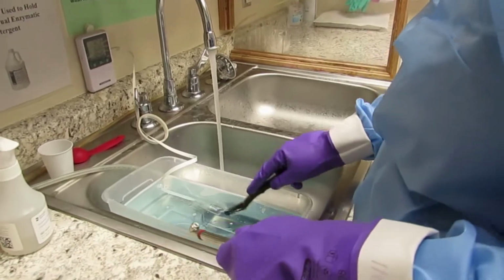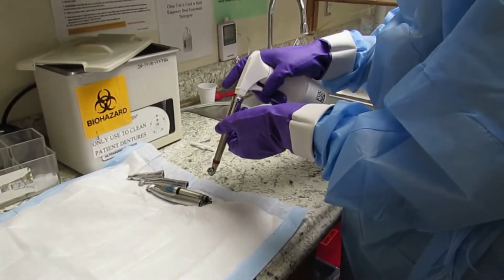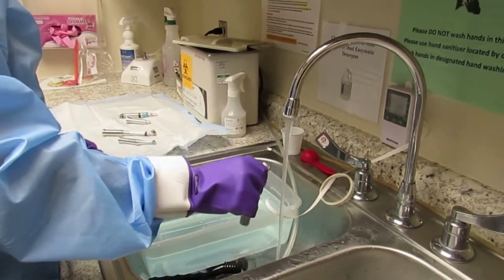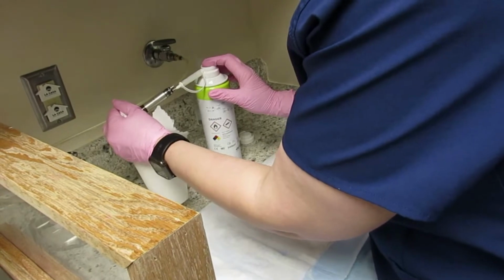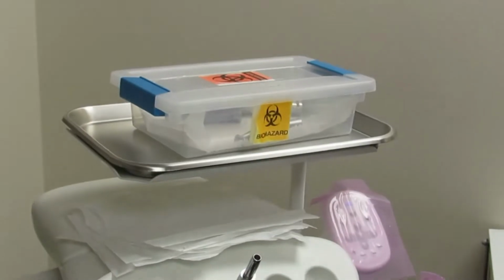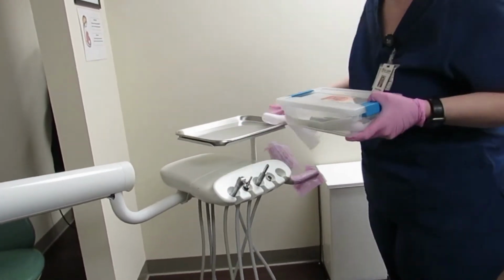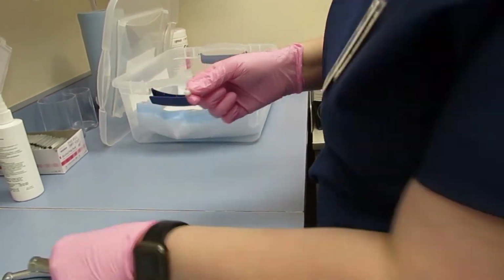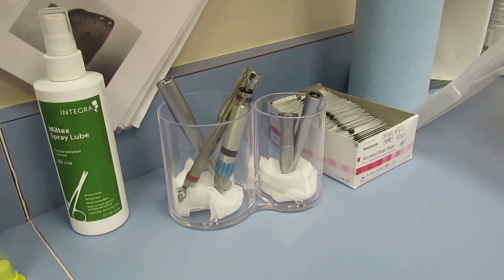Sterile Processing "The Reprocessing of Dental Handpieces"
How to take care of dental handpieces. From cleaning, disinfecting from lubricating and flushing. We follow strict procedures, our goal is  patient safety. Every patient deserves clean sterile instruments as well as dental handpieces. Every patient , every time.